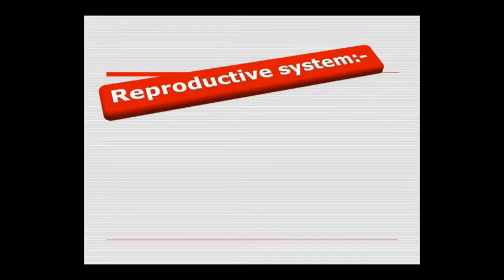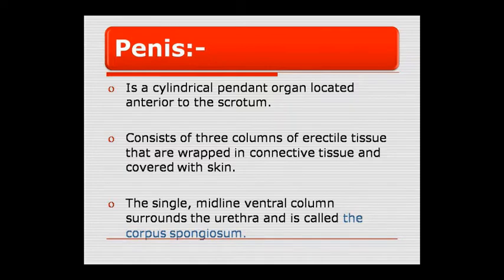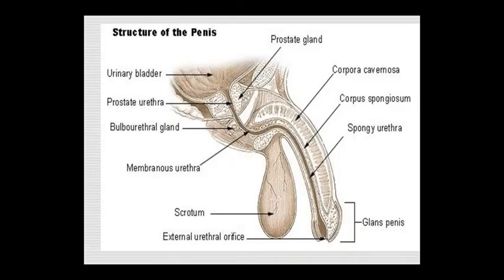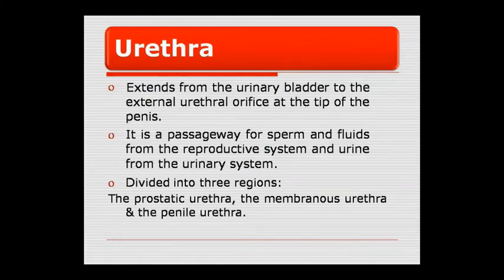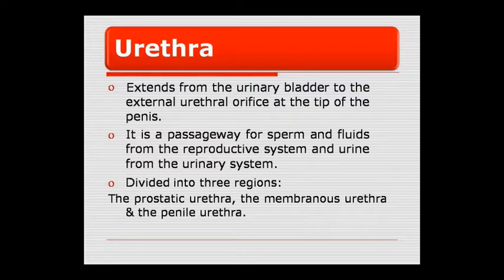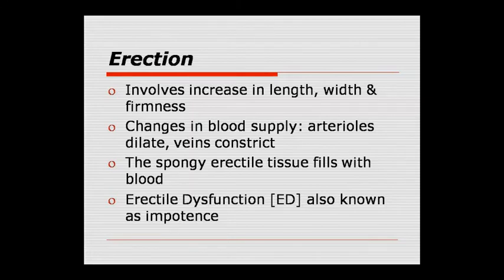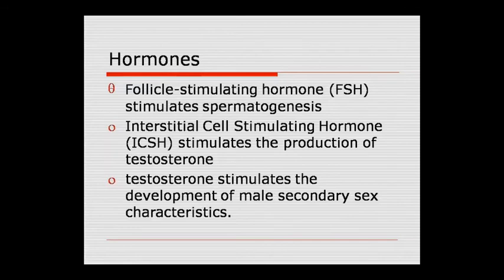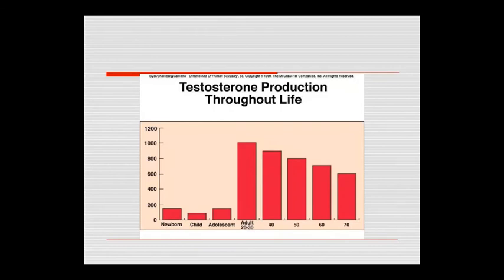Dr. Pushpa Sharma Topic:- Ana- Penis 05/10/20